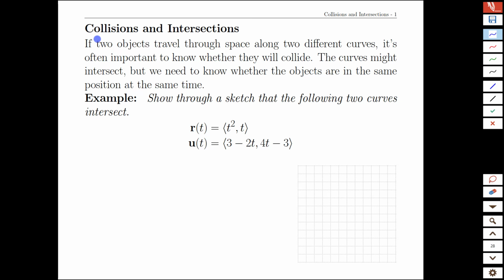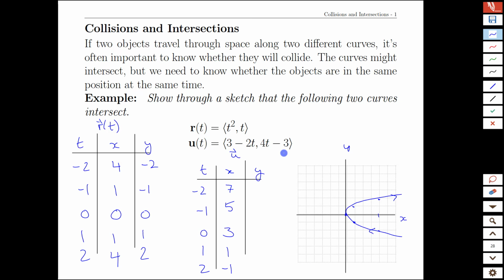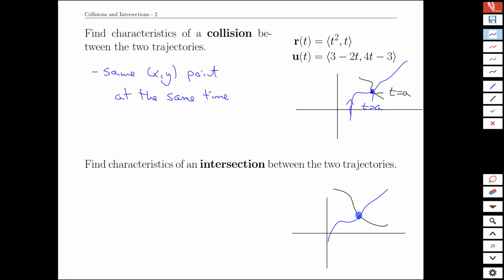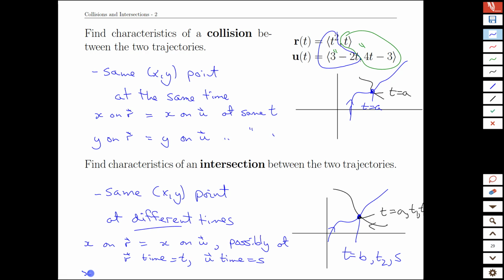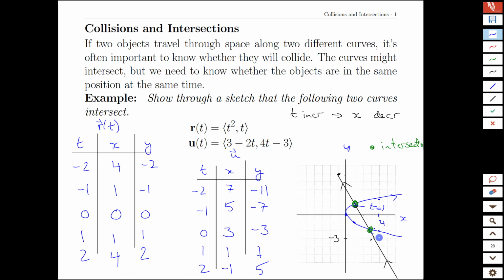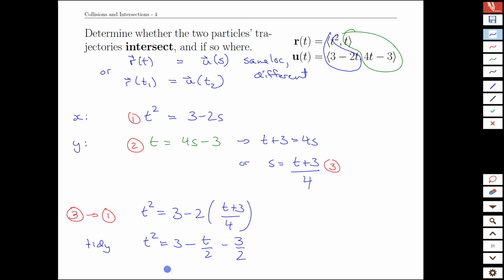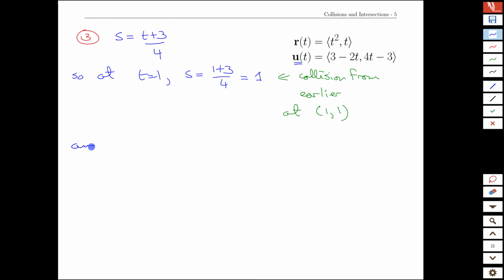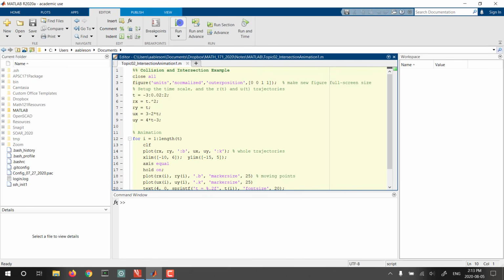Topic 2-9 Collisions and Intersections